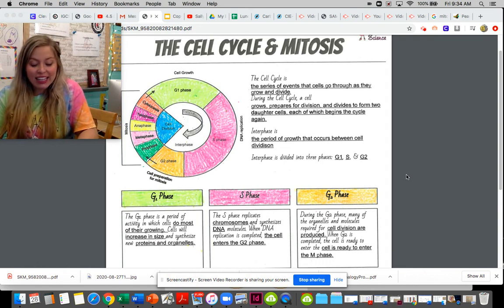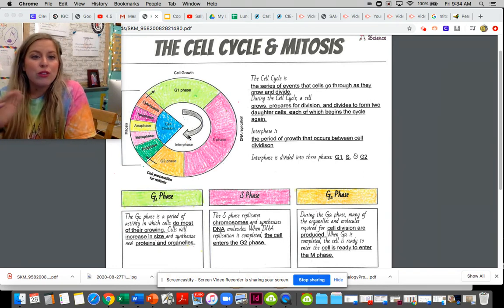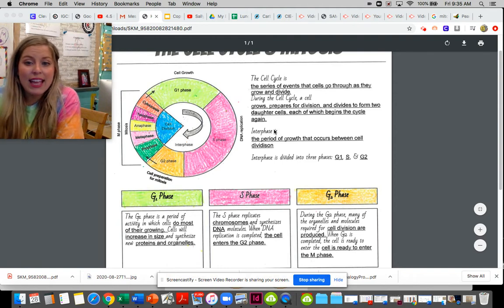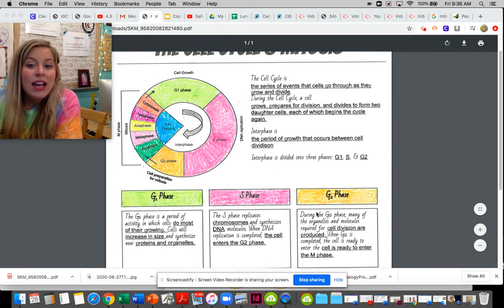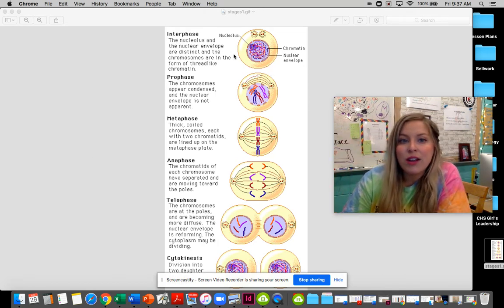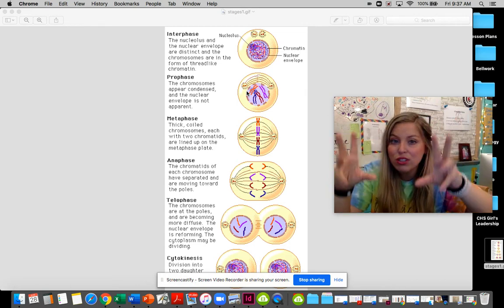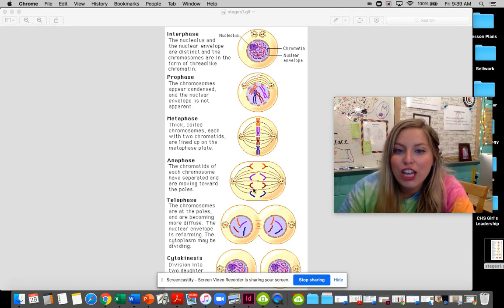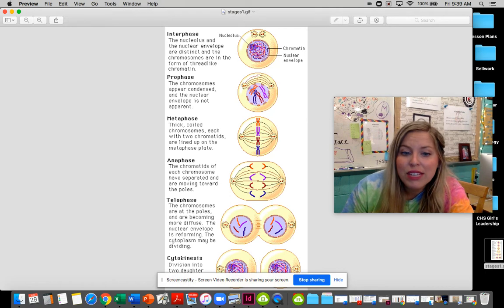Unit 4- The Cell Cycle